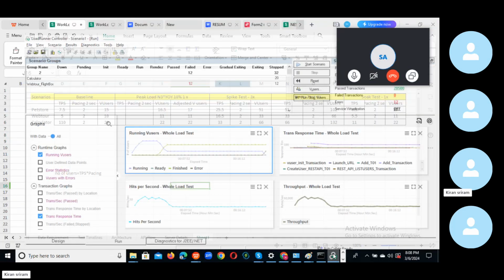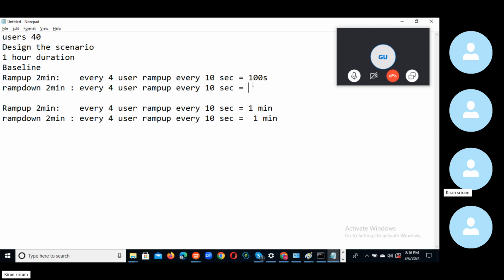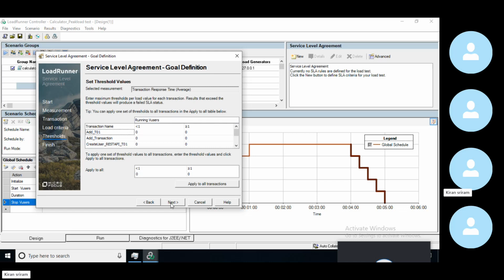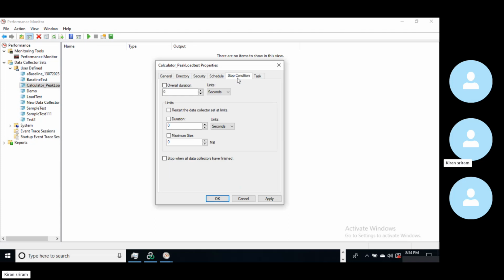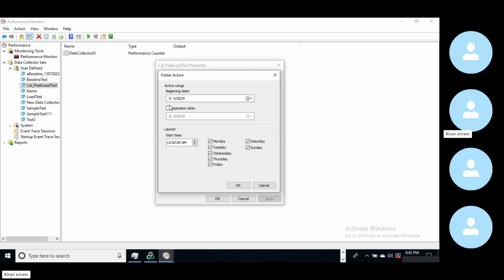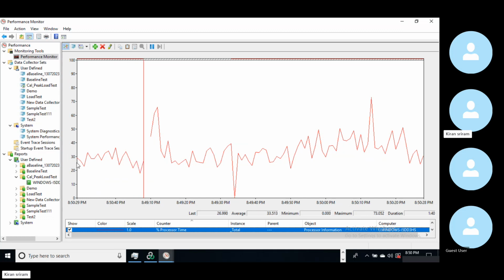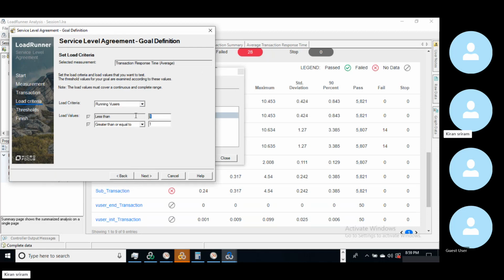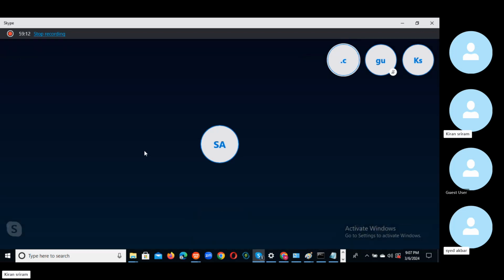Performance Testing Execution and Monitoring in Performance Monitor